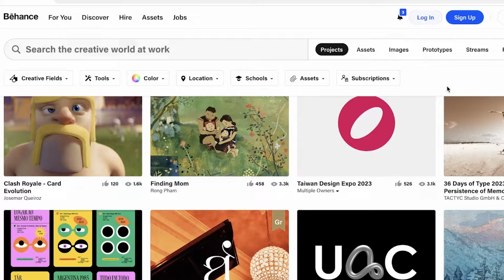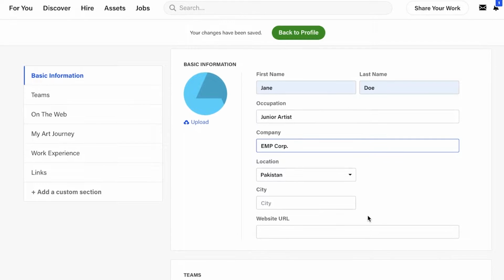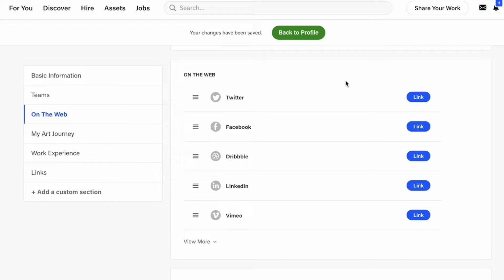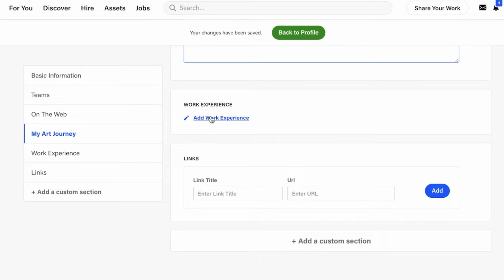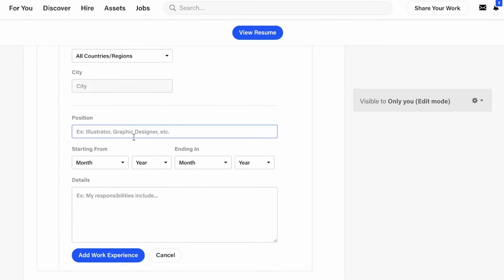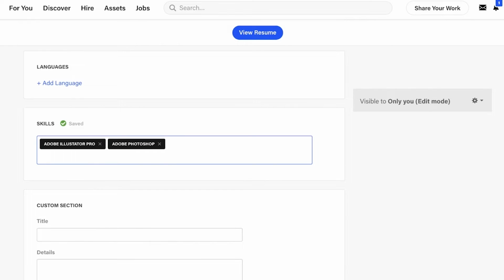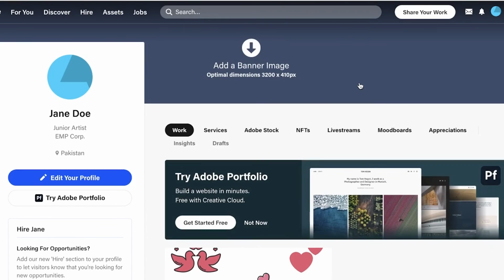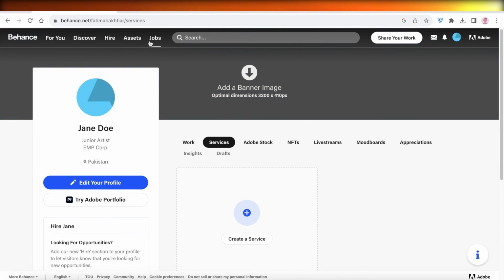How To Create The Best Portfolio On Behance (2026) Full Guide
Creating a standout portfolio on Behance requires careful planning and attention to detail. Begin by carefully selecting your strongest and most diverse works to showcase. It is important to have a cohesive theme or style throughout your portfolio, but also include a variety of mediums and techniques to display your range of skills.

Use high-quality images and provide in-depth descriptions for each project to give viewers a better understanding of your process and creative approach. Engage with the Behance community by following and connecting with other artists, as well as actively promoting and sharing your portfolio. Continuously updating and refining your portfolio will ensure that it remains a top-notch representation of your work.